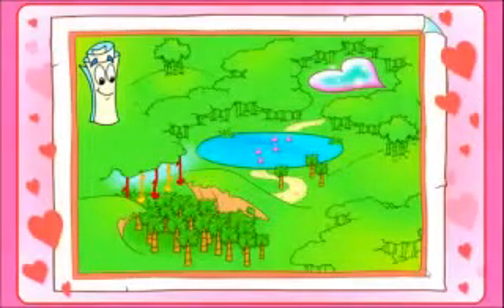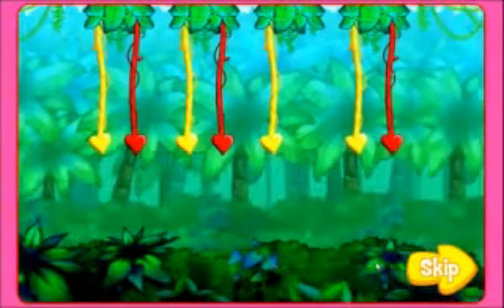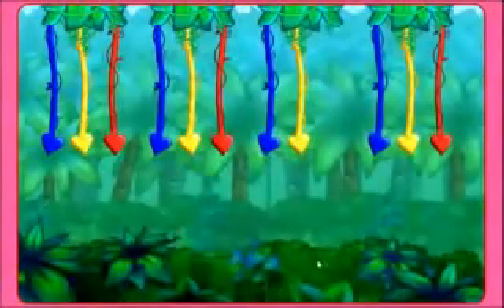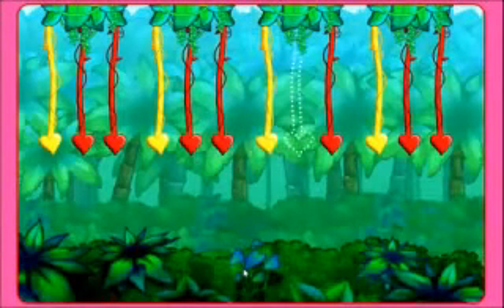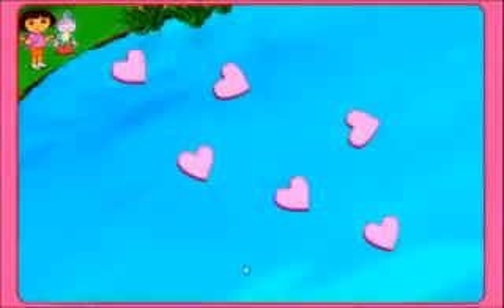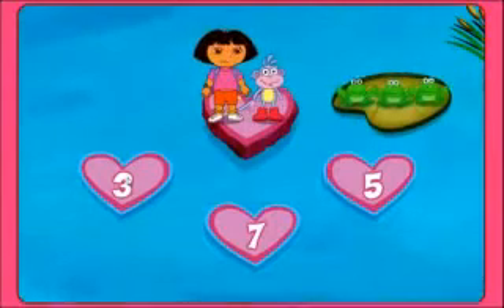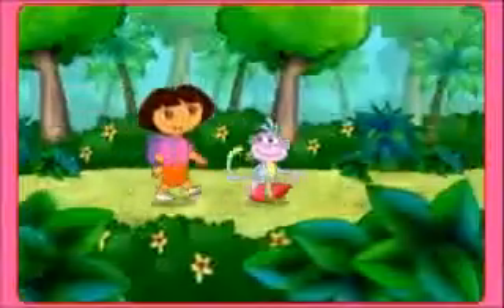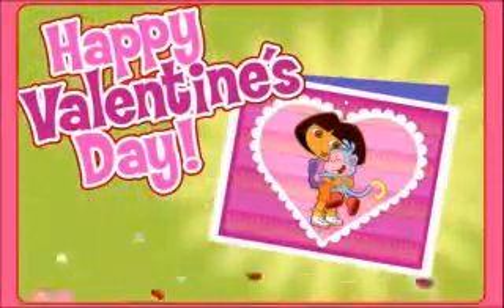Dora The Explorer Dora And The Lost Valentine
Dora The Explorer Dora And The Lost Valentine Nickjr Cartoons Channel
Tickety Toc
Dora the Explorer
Dora Magic Land Adventure
Go Diego Go
Bubble Guppies
Umizoomi
Ben and Hoollys Little Kingdom
Max and Ruby
Pippe Pig